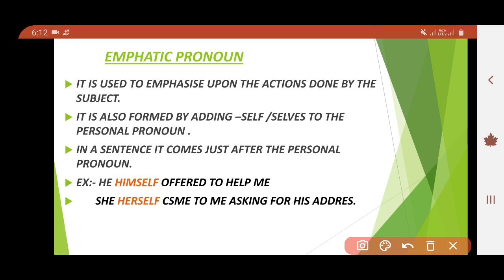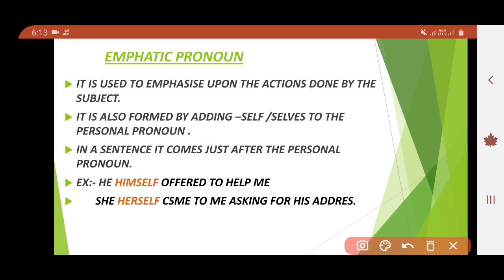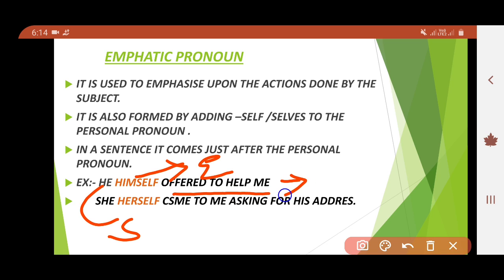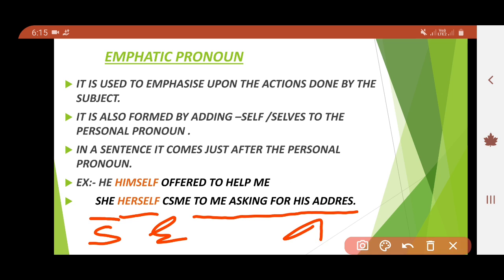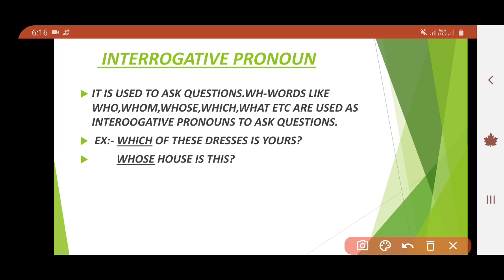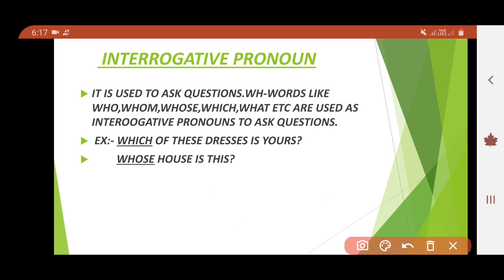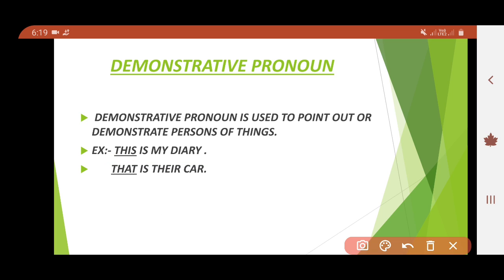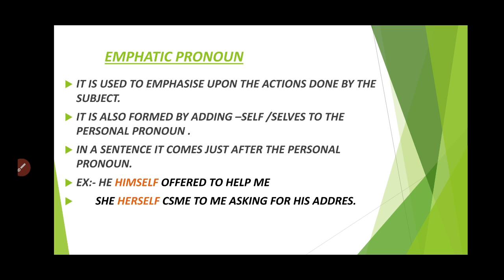KINDS OF PRONOUN|PART 2